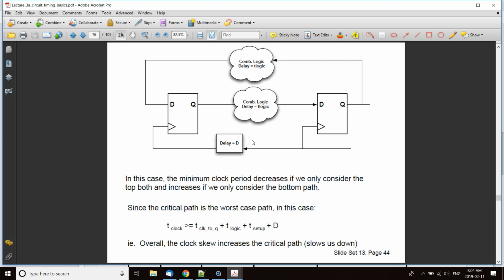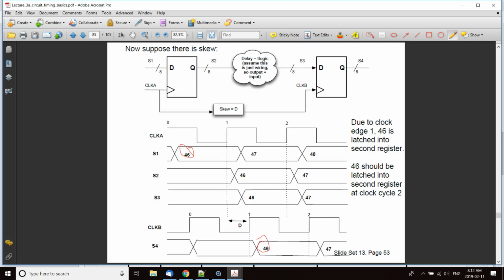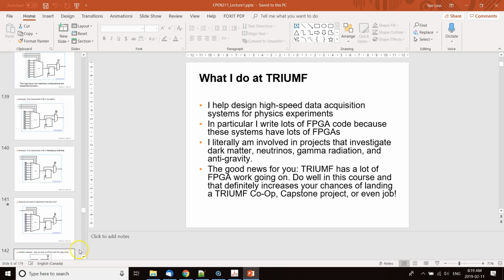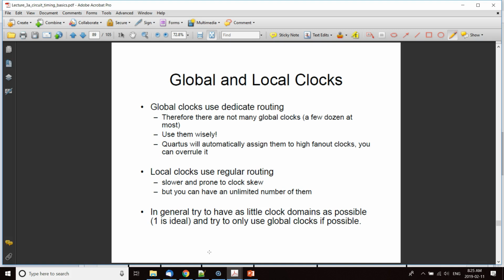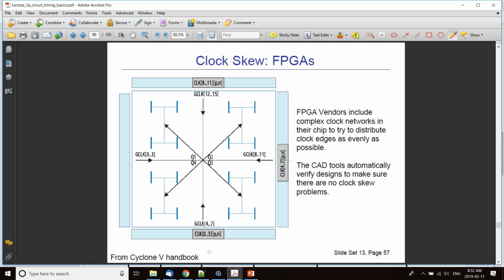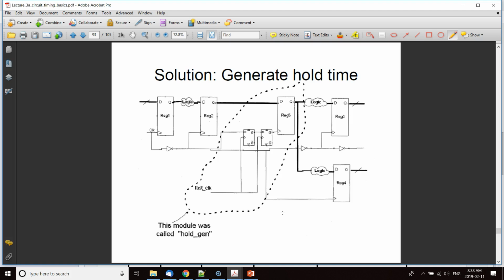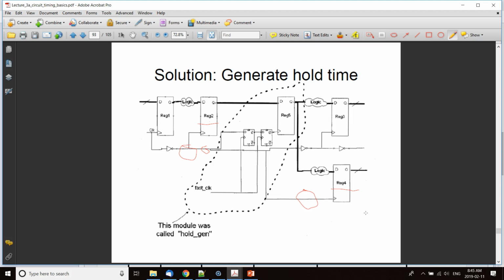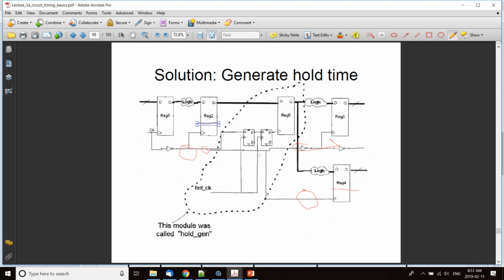cpen311 lecture feb 11 2019